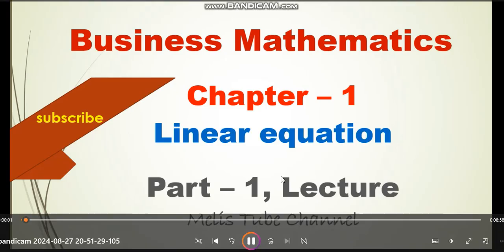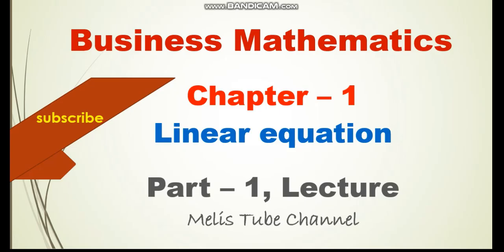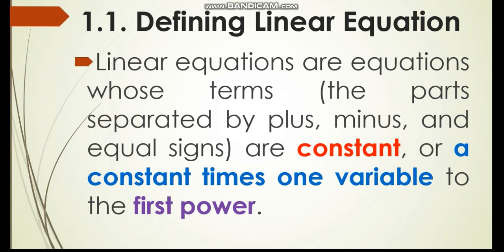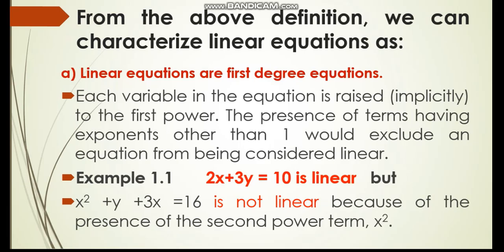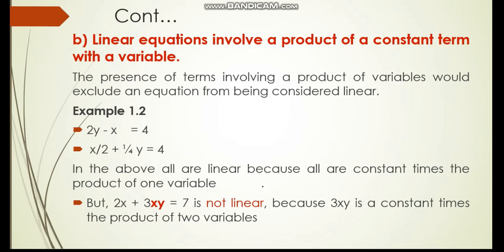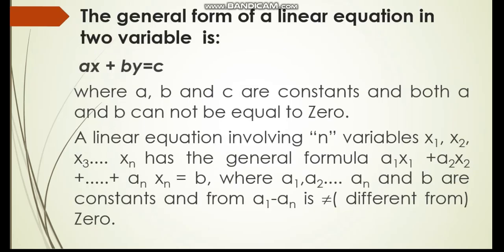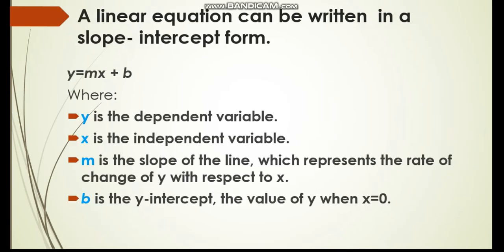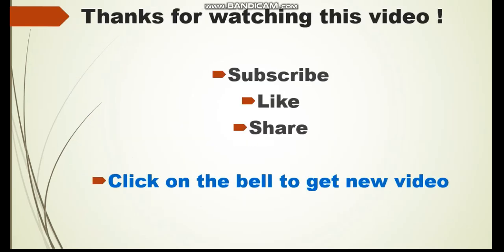Business mathematics, Linear equations, characteristics and standard forms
Linear equations, functions, solutions
slope of a line in linear equation